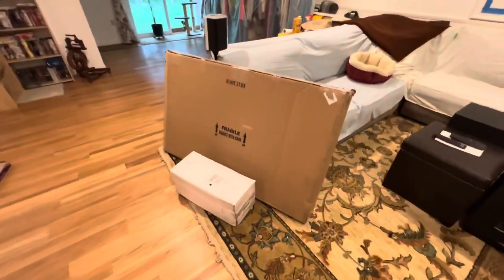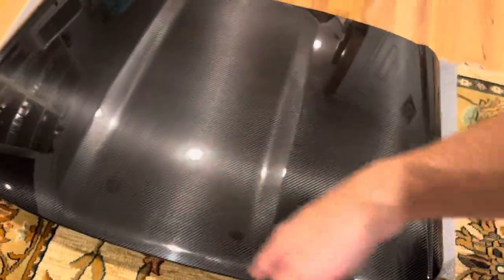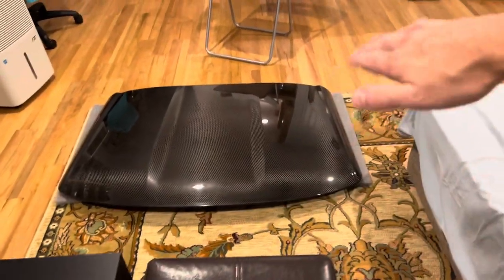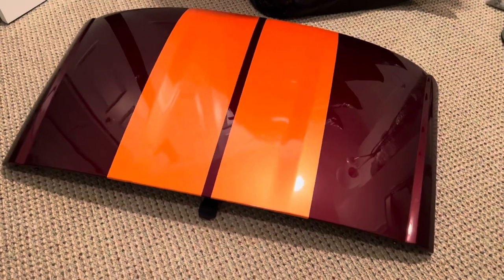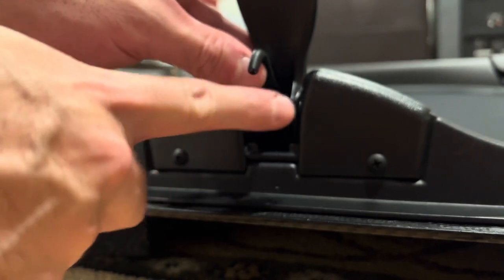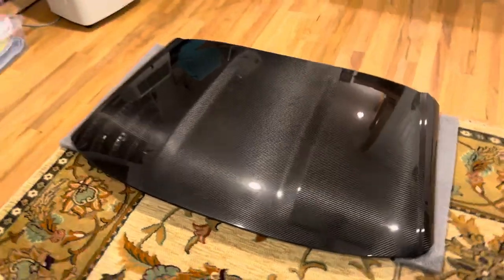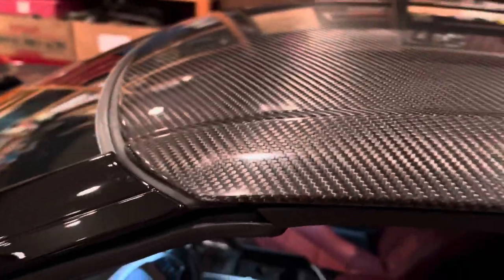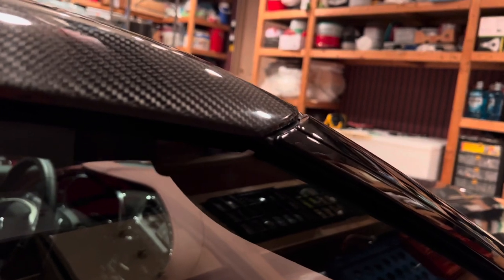c7 corvette GM carbon fiber roof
The roof is the most flawless/gorgeous carbon fiber craftsmanship I've ever seen!

Adds looks and value to the vehicle due to it being a factory package upgrade.

Shoutout to Chris and his staff over at @MelroseCorvette @melrosettop

for the amazing product! Best customer service always! Built and shipped out on the dates he stated from the beginning. I love doing business with fully transparent companies.

Second roof from Melrose Corvette and Chris delivered gorgeous GM products each time.

Thanks again!